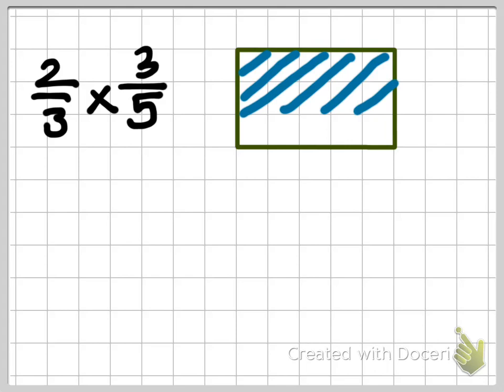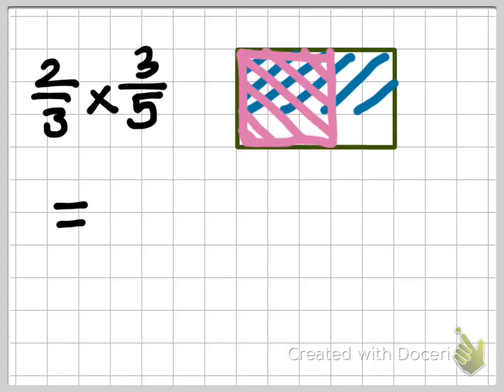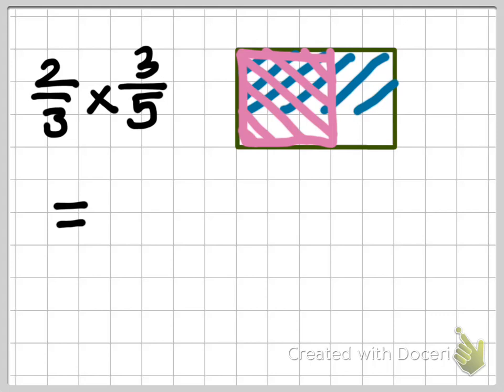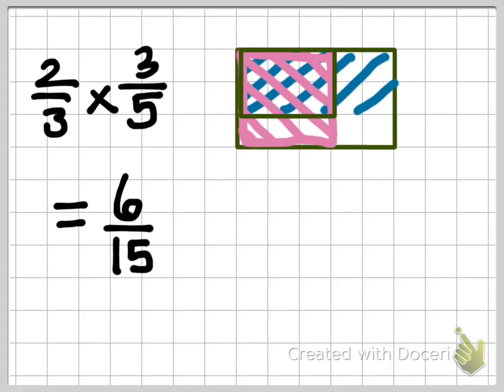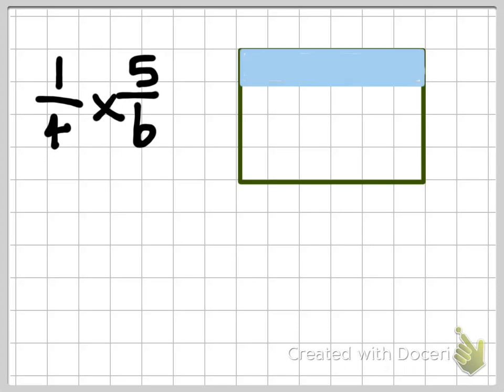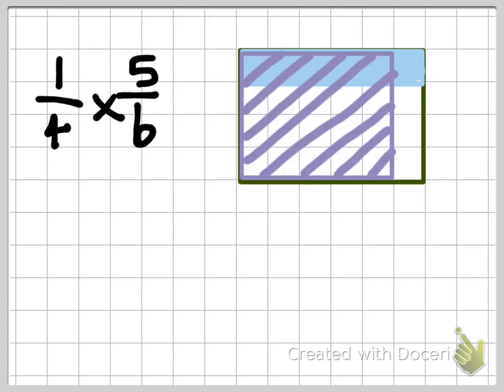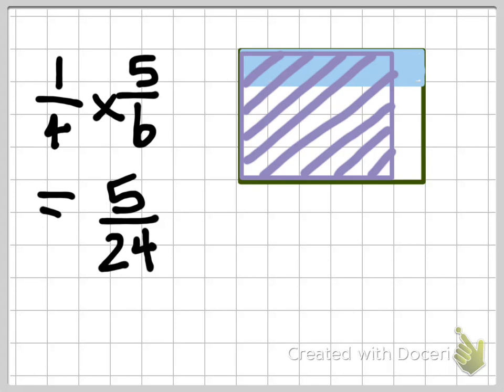Multiplying fractions with area models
This video screencast was created to show students how to multiply fractions with area models.